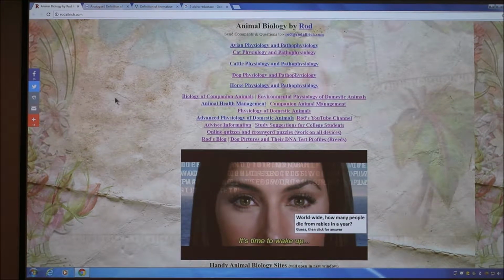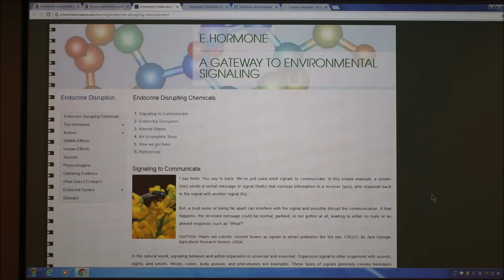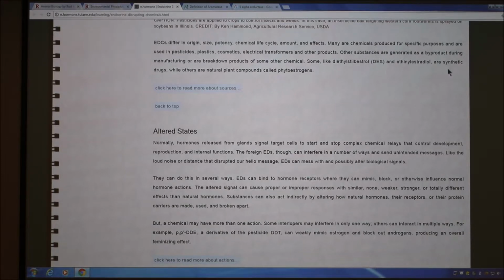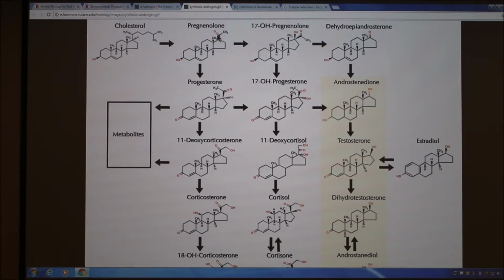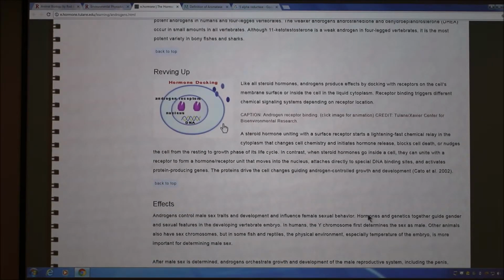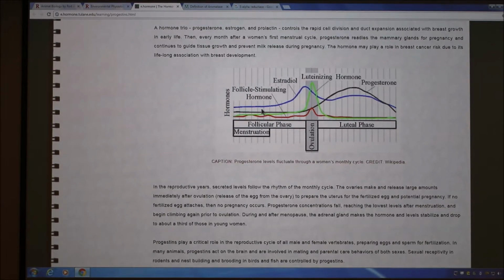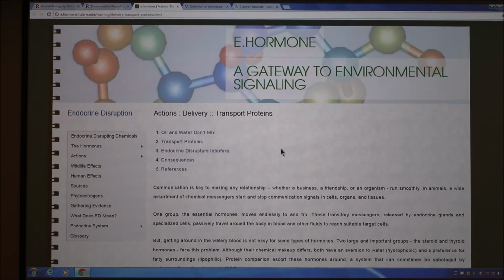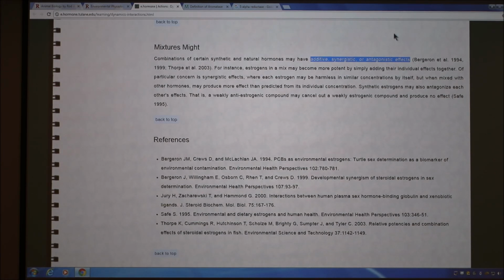Environmental Hormones (2018)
Discussion of hormone-like chemicals found in the environment. The reading assignment contains great information.